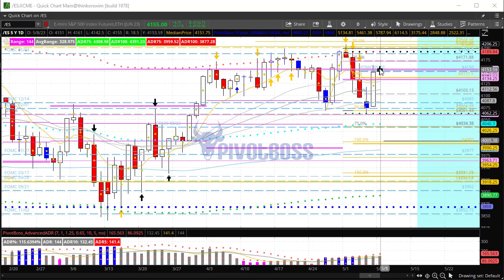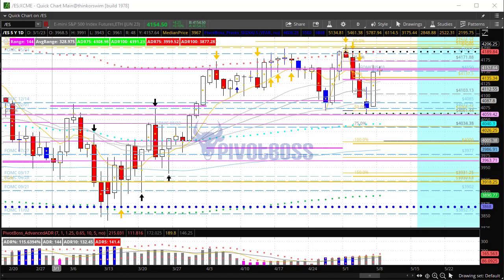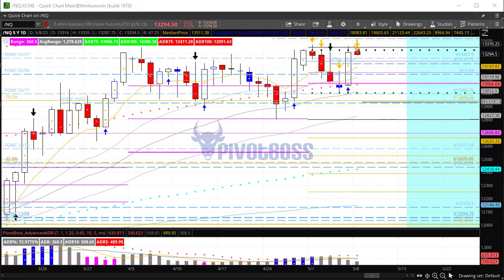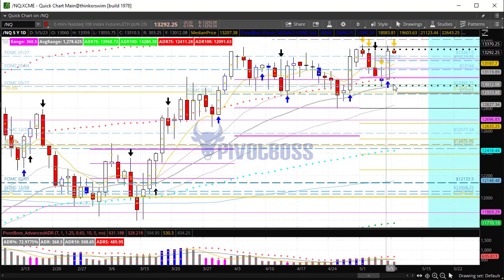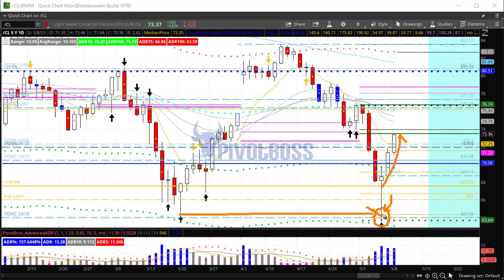PivotBoss Pre-Market Video [May 08, 2023]: Crude Oil Rally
MAY 08, 2023 — MONDAY AM

The ES, NQ, and YM are trading within super narrow ranges ahead of the RTH Open, with inflation data on deck for Wednesday's market. we may see early range-bound action this week, as the market awaits CPI. The ES and YM are trading at the precise center of their respective expanding ranges, which means more chop could be ahead. Crude Oil continues to rally, with upside targets at 76 and 80.50 ahead. Gold may need a retest of 1980 below.

FREE EDUCATIONAL WEBINAR: Making Money with Trade Sequences

Join Frank Ochoa, AKA PivotBoss, for this FREE EDUCATIONAL WEBINAR as he teaches you how to use the rejection day trade sequence to make money in the market. The rejection day blueprint is part of our Swing Trade Pro 2.0 training, which teaches you how to make money using options strategies and our proprietary trading blueprints.

WEBINAR: Making Money with Trade Sequences
DATE: TUESDAY, May 9, 2024
TIME: 12:00pm CT (1:00pm ET)

Cheers!